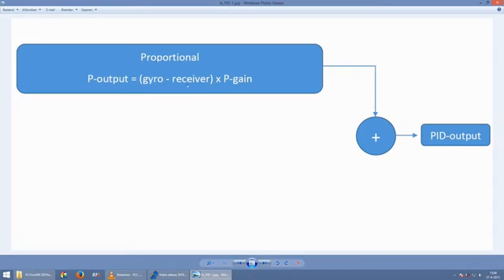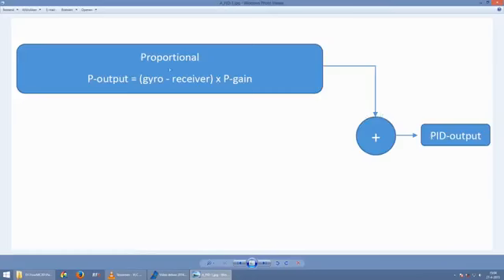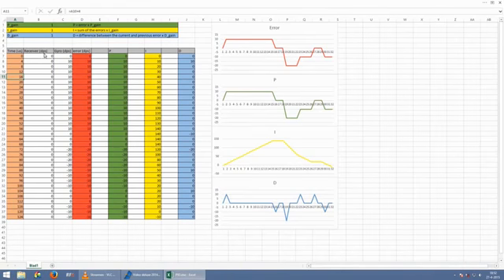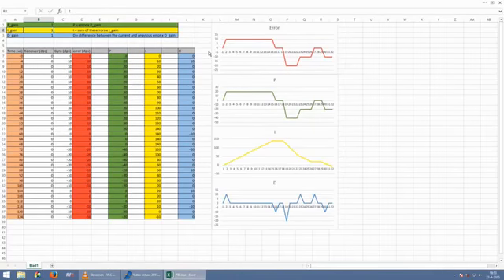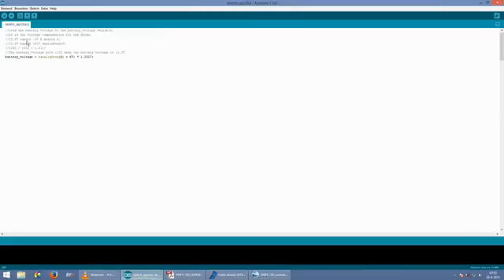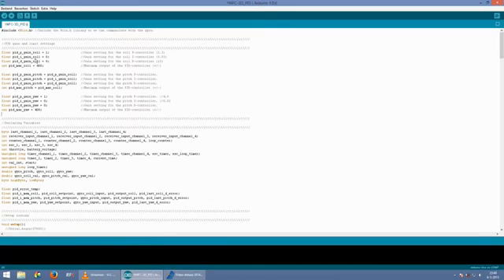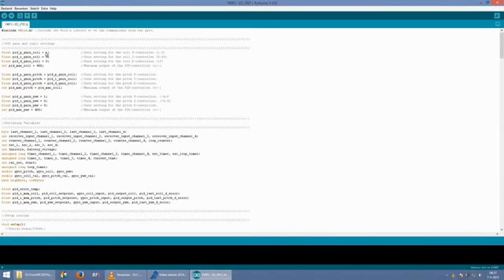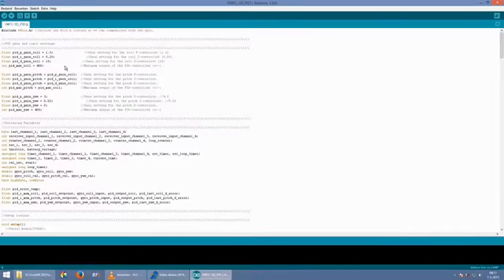YMFC 3D part 5 – Quadcopter PID controller and PID tuning 2